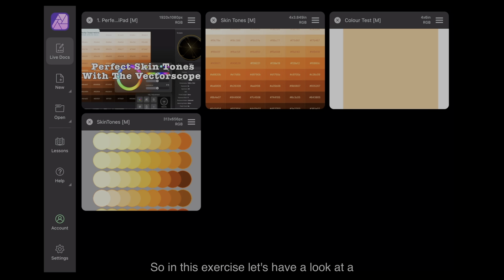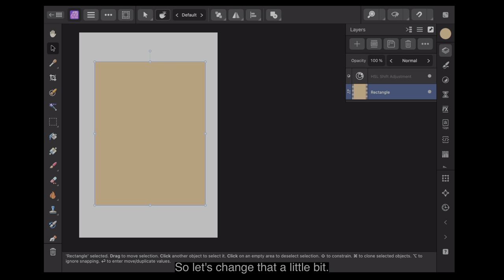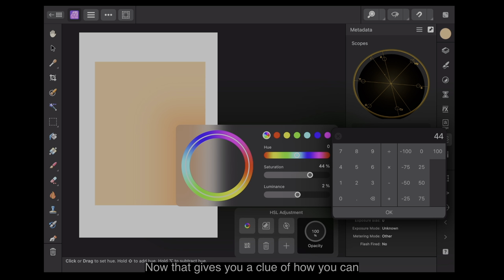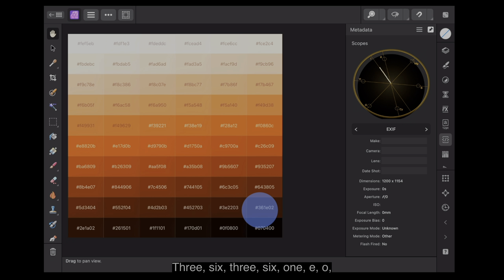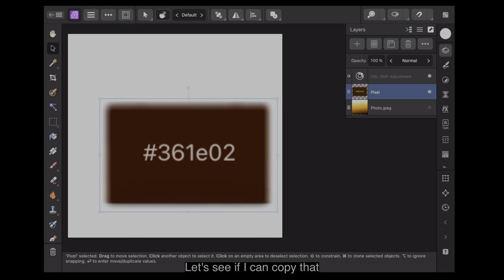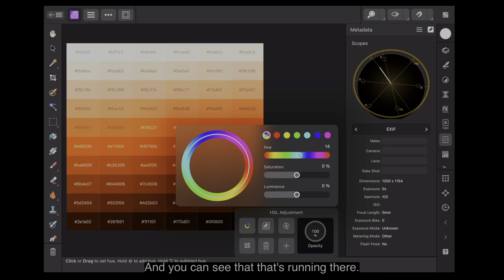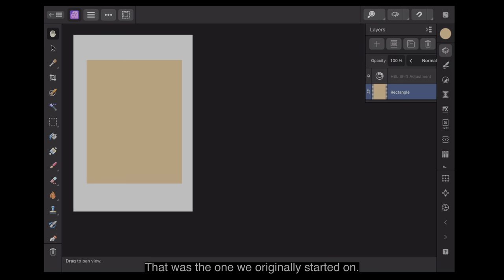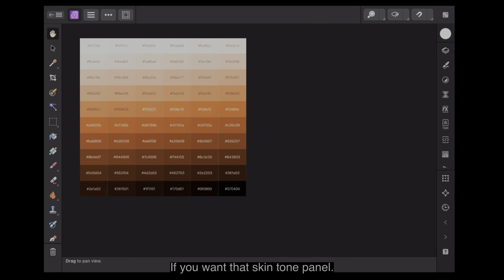Perfecting Skin Tones Using Vectorscope in Affinity Photo V2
Skintones Palette

1. **Comprehensive Tutorials:** Gain access to in-depth tutorials that cater to users of all skill levels. Whether you're a beginner looking to grasp the basics or an advanced user seeking advanced techniques, our tutorials cover a spectrum of topics, ensuring you're equipped with the knowledge to unleash the full potential of Affinity software.

2. **Workflow Efficiency:** Learn time-saving tips and tricks that streamline your workflow. Our channel is dedicated to enhancing your efficiency in using Affinity Photo, Affinity Designer, and Affinity Publisher, helping you achieve professional results with less effort.

3. **Desktop and iPad Integration:** Explore the versatility of Affinity software seamlessly across both desktop and iPad platforms. We guide you through the intricacies of utilizing these applications on various devices, enabling you to create, edit, and design on the go.

4. **Inspiration Galore:** Immerse yourself in a world of creative inspiration. Our channel showcases stunning designs, innovative projects, and captivating artwork created with Affinity tools. Be inspired by the possibilities and ignite your own creativity.

5. **Community Interaction:** Join a vibrant community of Affinity enthusiasts.

6. **Exclusive Updates:** Stay ahead of the curve with the latest updates, features, and releases from Affinity. We keep you informed about the newest functionalities and improvements, ensuring you're always at the forefront of what Affinity software has to offer.

7. **Engaging Live Sessions:** Participate in live Q&A sessions, workshops, and community events. Our channel goes beyond pre-recorded tutorials, offering you the chance to interact directly with experts and fellow users, enhancing your learning experience.